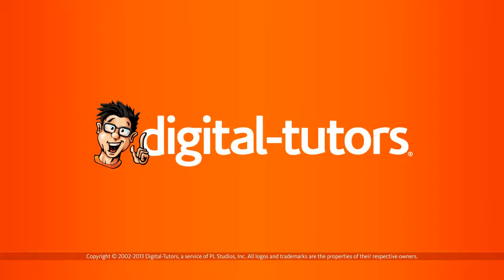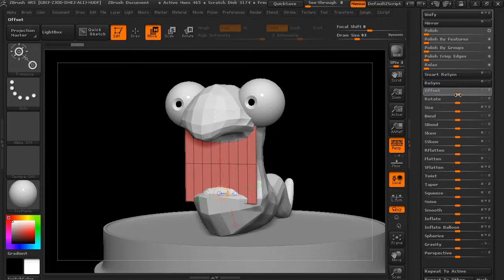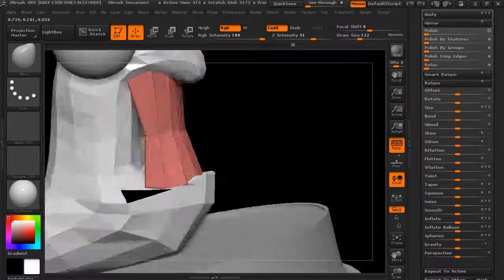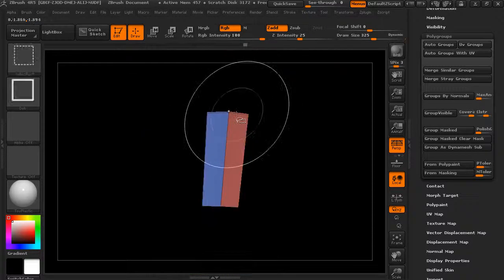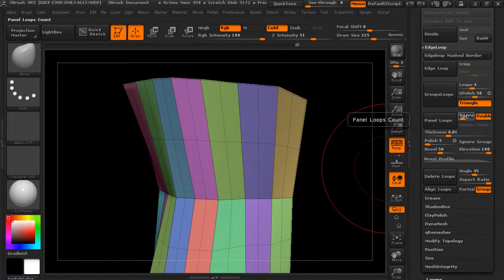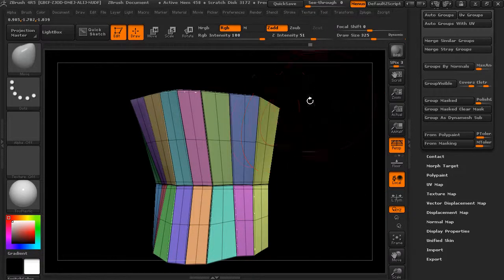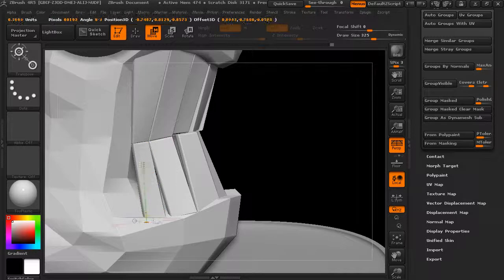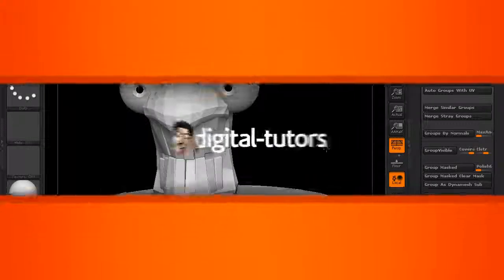26 Using Panel Loops